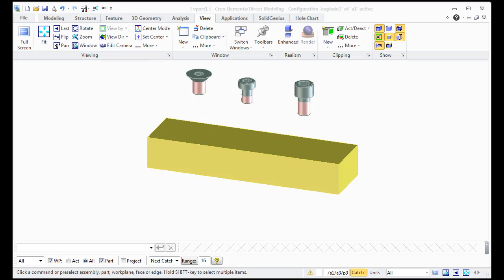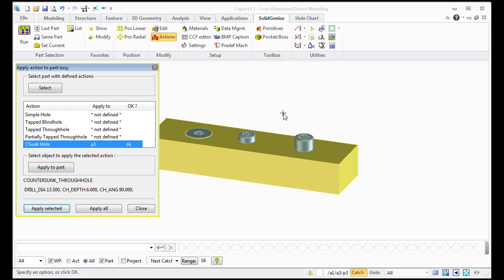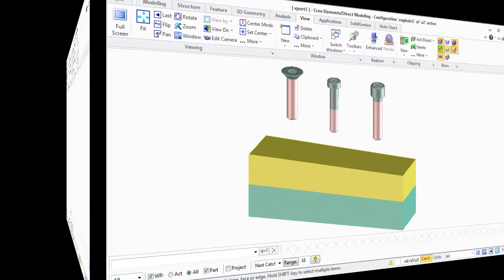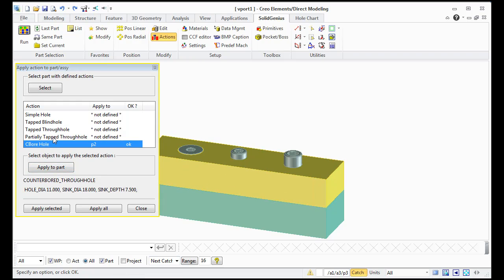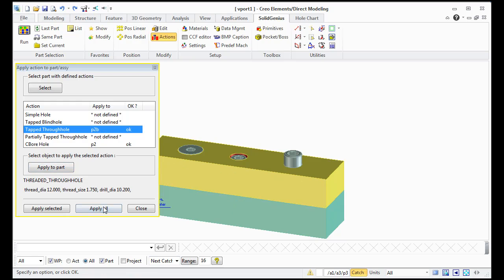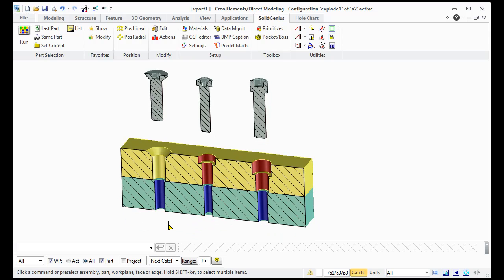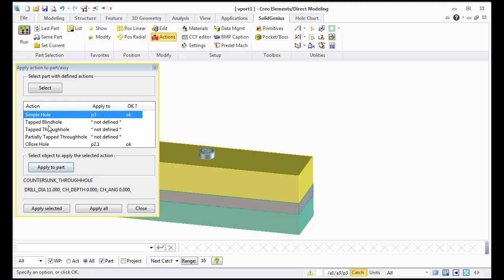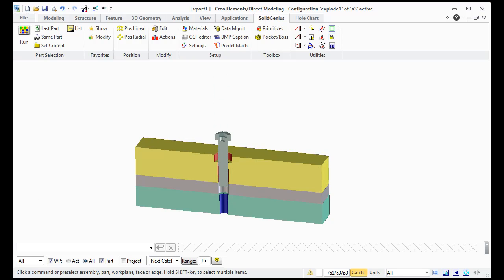SolidGenius - 'Smart screws' - create their own holes !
SolidGenius is an advanced Standard Parts Library and Productivity Environment for PTC's Creo Elements/Direct Modeling. All SolidGenius screws can create their own holes. You can even create holes on multiple parts.